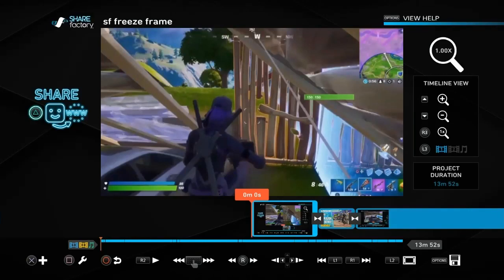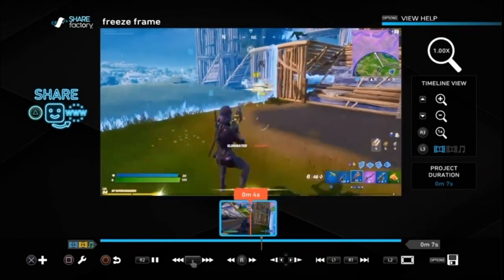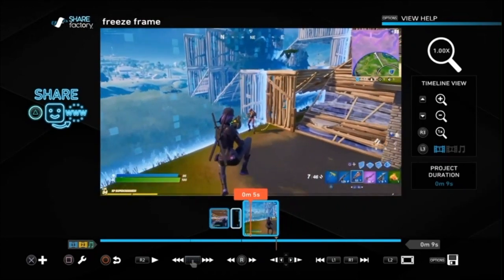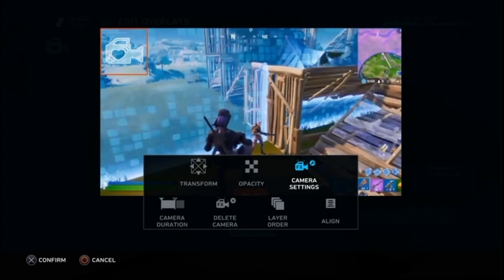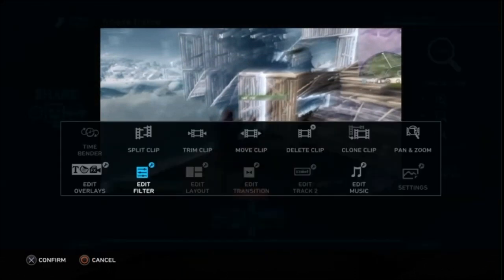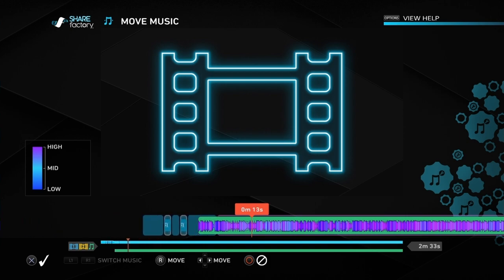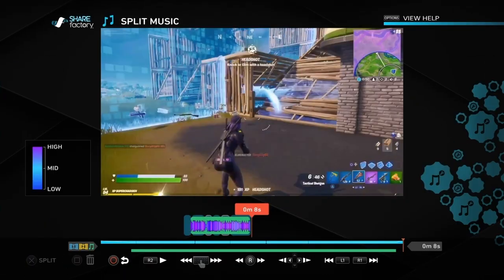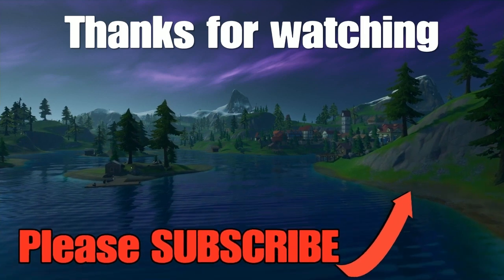How to Freeze Frame on Sharefactory PS4 - 2020 (Free and Easy)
How to Freeze Frame on Sharefactory PS4 - 2020